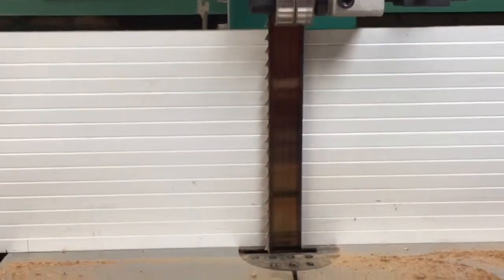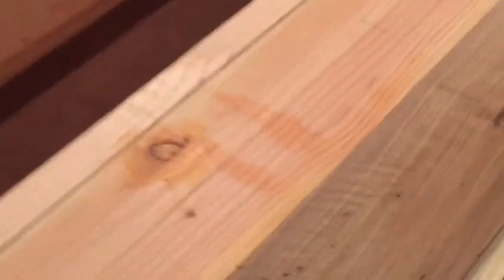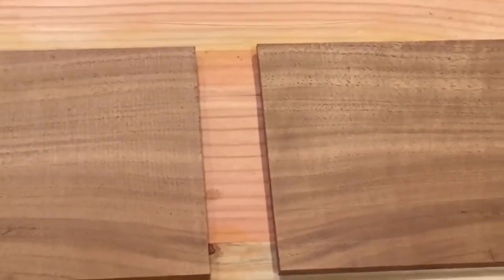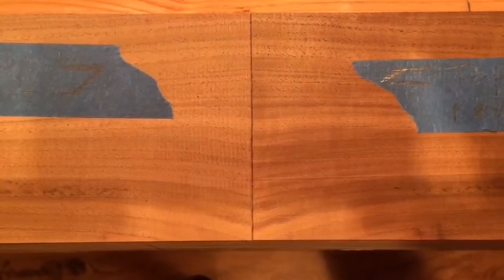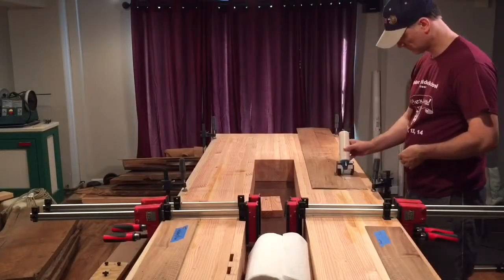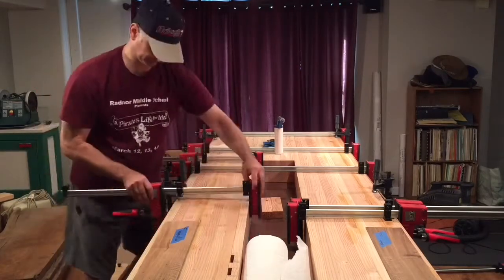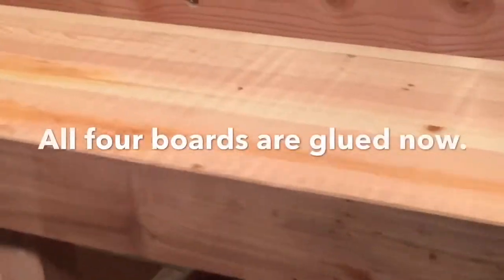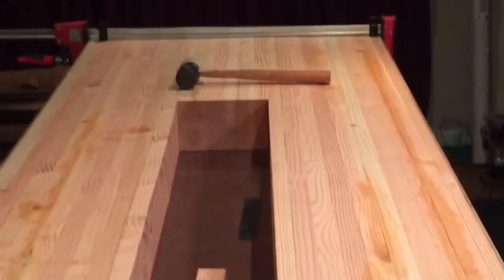(21) Workbench Build: Adding Black Walnut Sides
Thin boards of black walnut are glued to the sides of the bench.  They are book-matched in the center and overlap for a clean "seamless" joint.